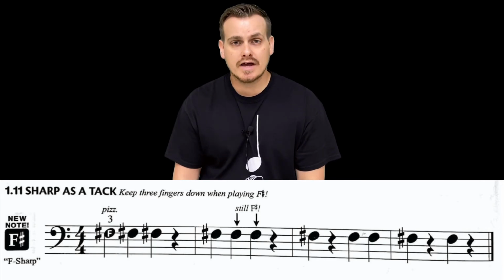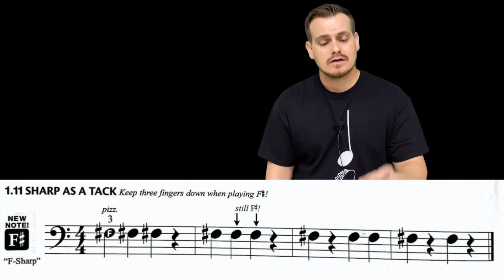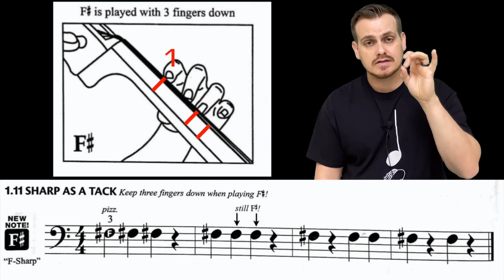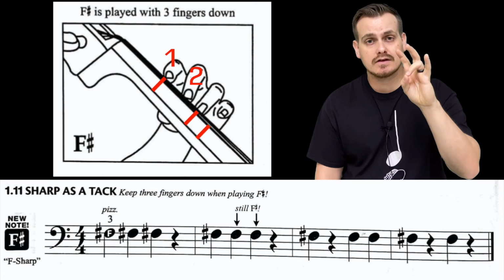1.11 Cello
This video is about 1.11 Cello